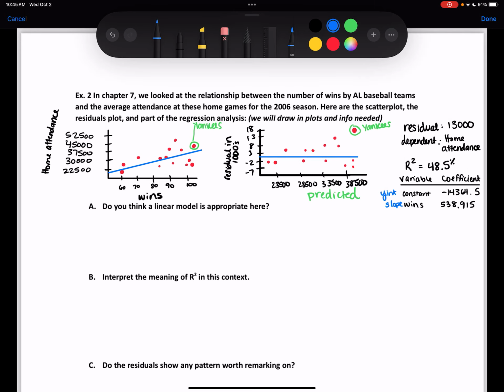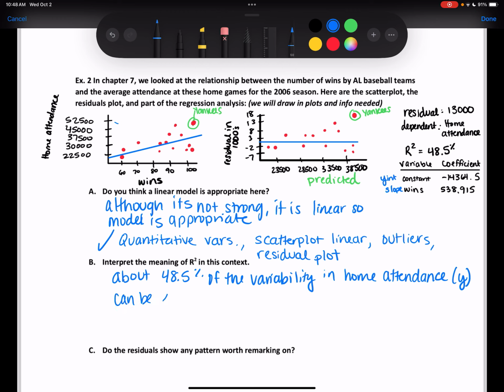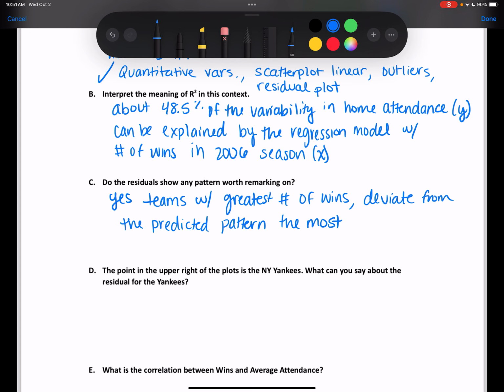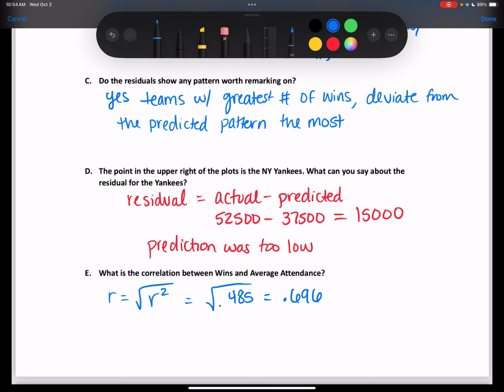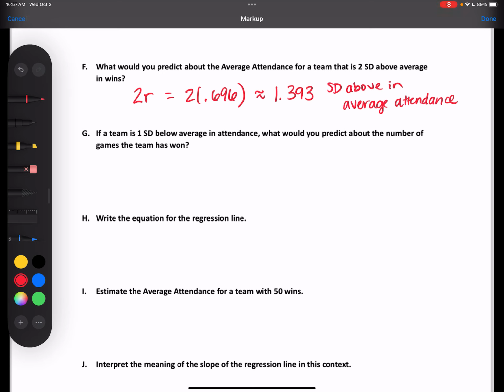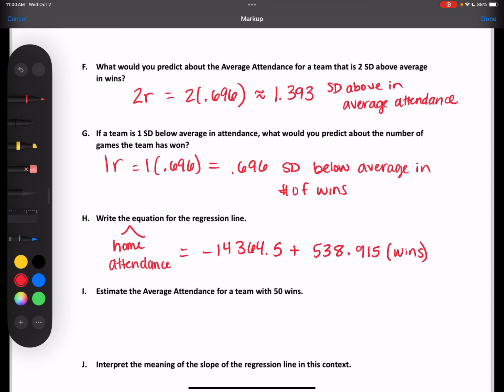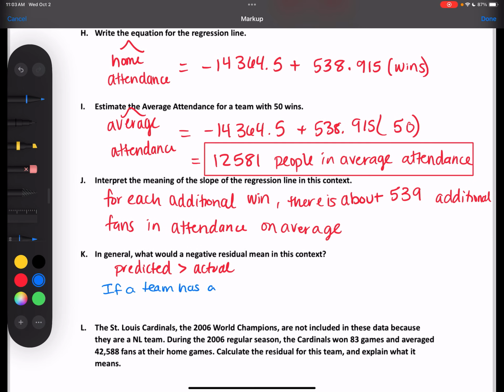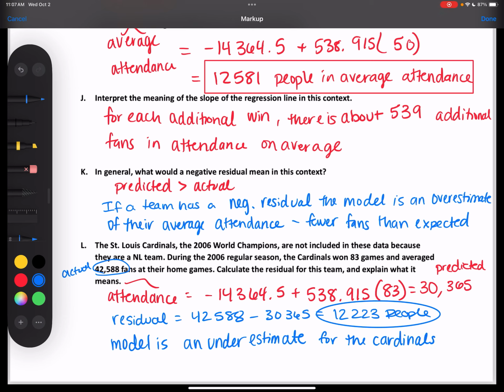AP Stats Ch 8 Linear Regression part 2